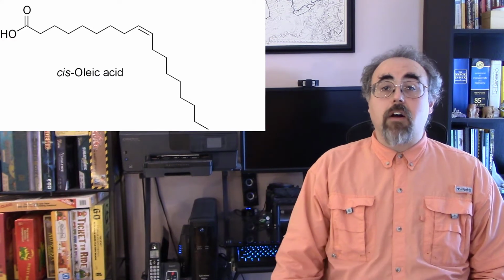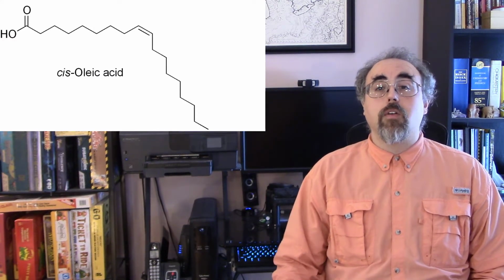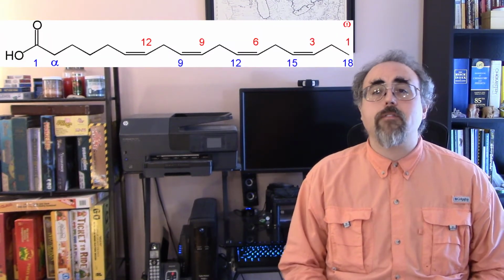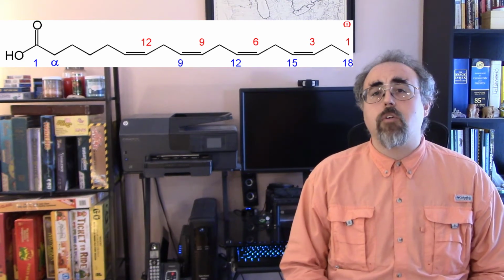Office Hours Survey II: Fatty Acids